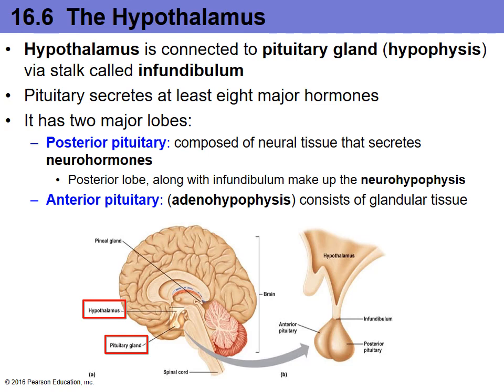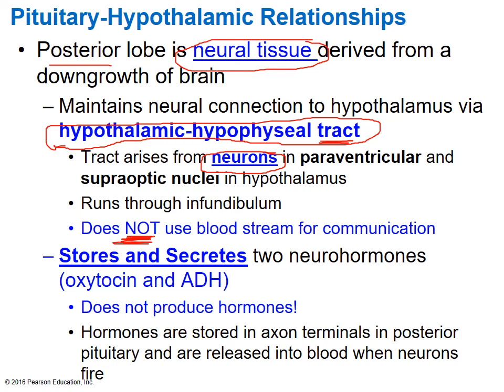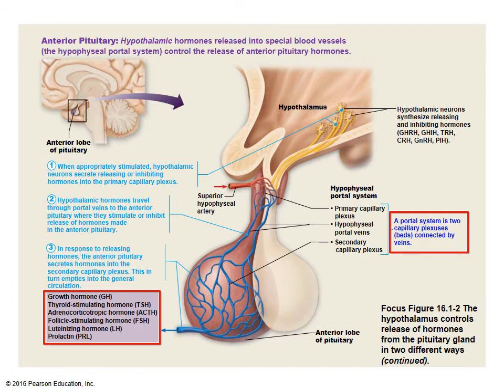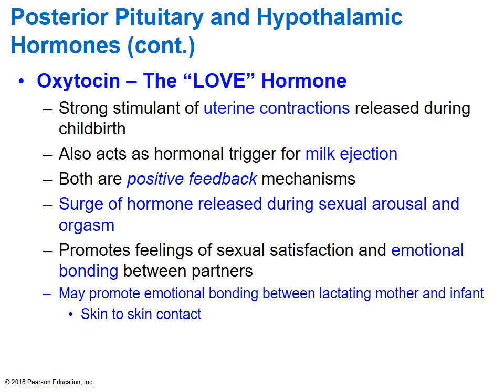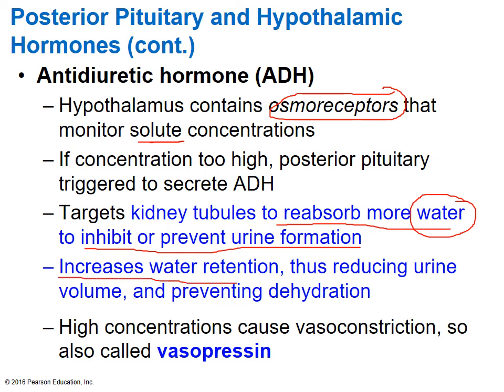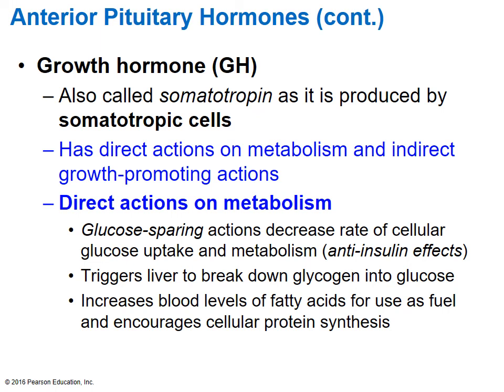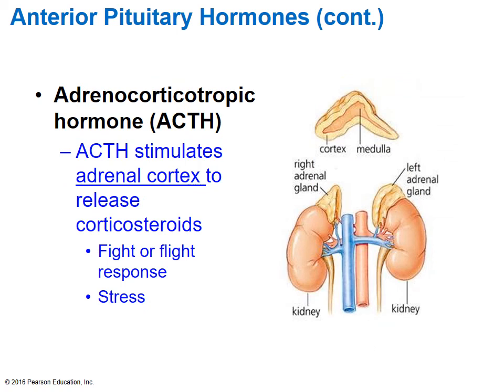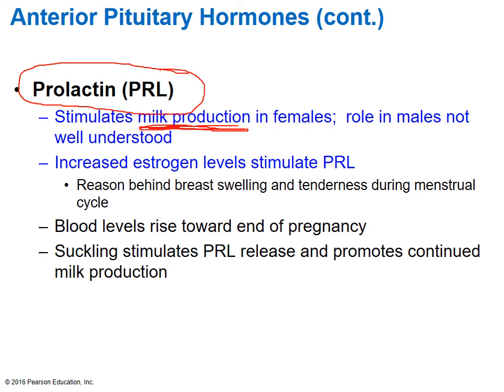(FAU BSC 2086) Chapter 16 The Endocrine System Part 2